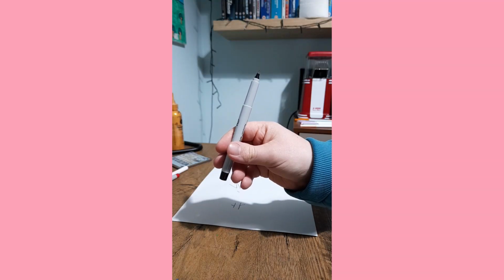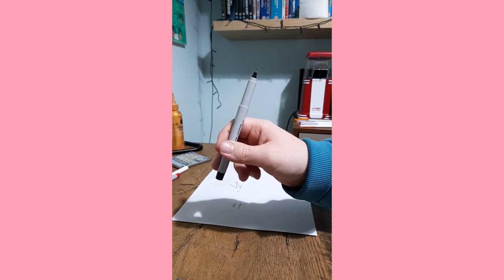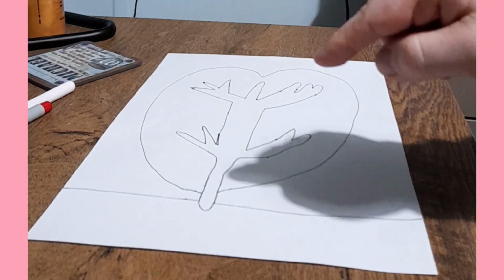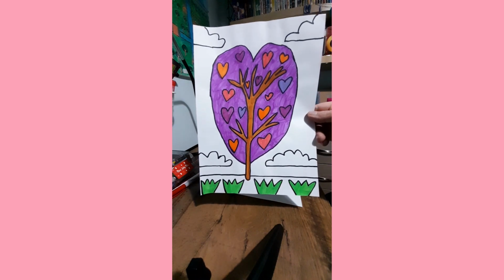how to draw valentines tree with love hearts